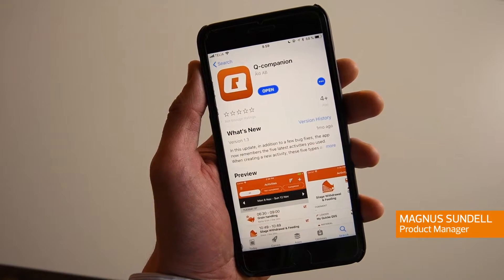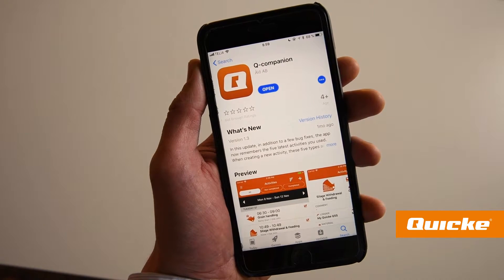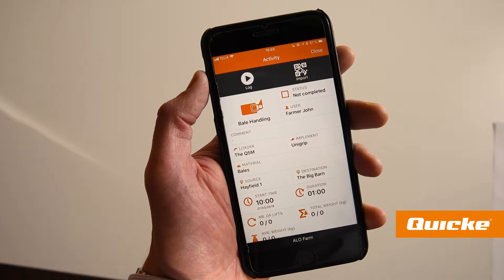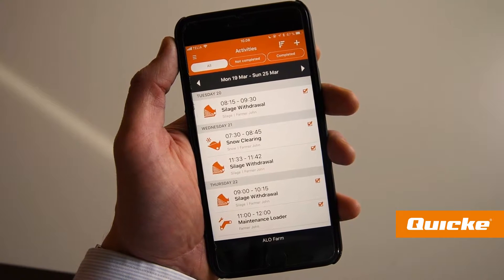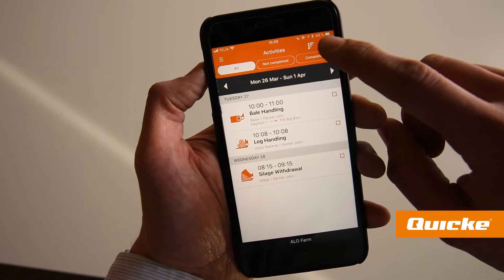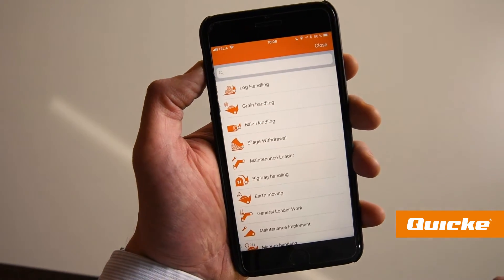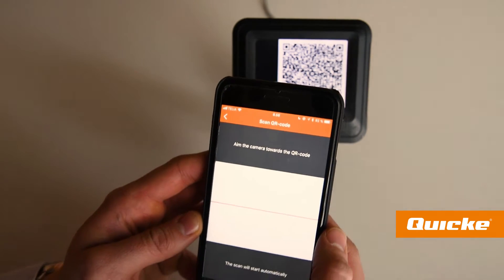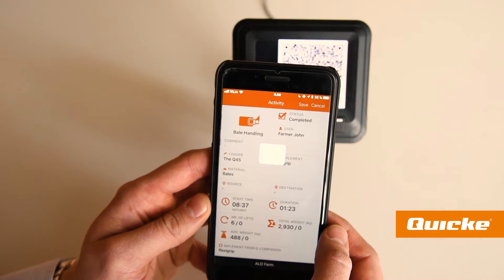Quicke Q-companion for front loaders - How does the app work? (ENG)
The Quicke Q-companion is a driver support system for your front loader. The latest addition to the product now also includes a new cloud service and a smartphone app. But how does it work? Product Manager Magnus Sundell will tell you.